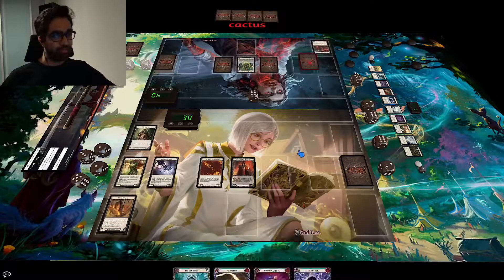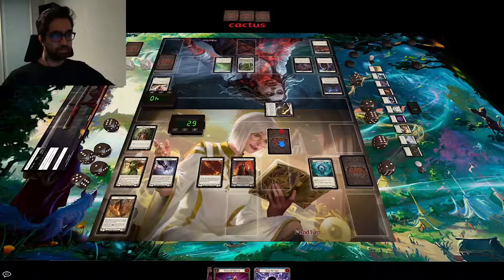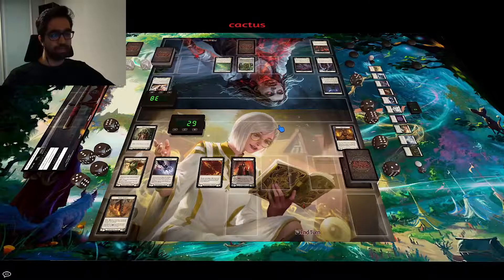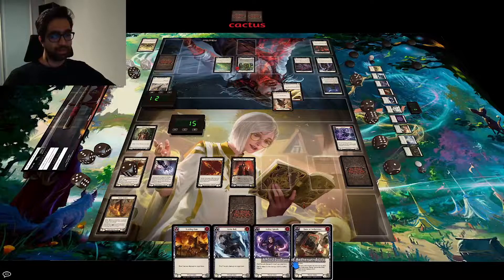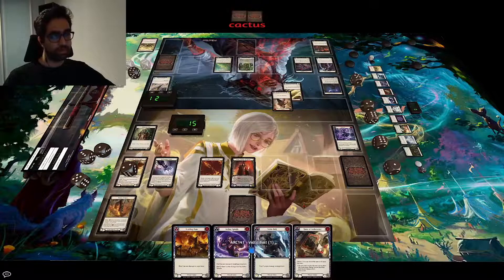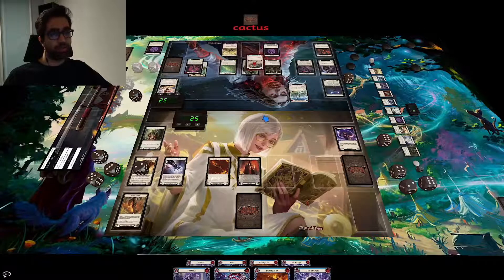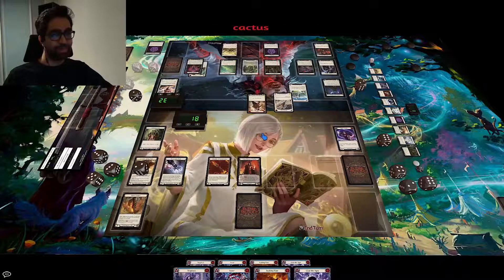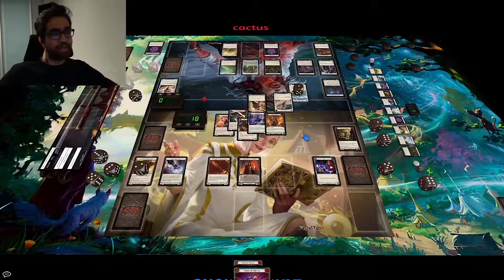CC Replay Analysis! | Ep 5 - Kano vs Briar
00:00 Game 1
15:43 Game 2